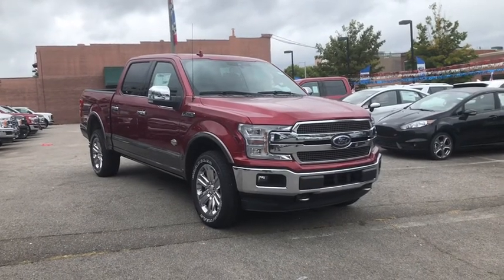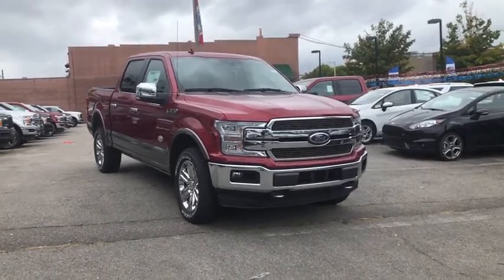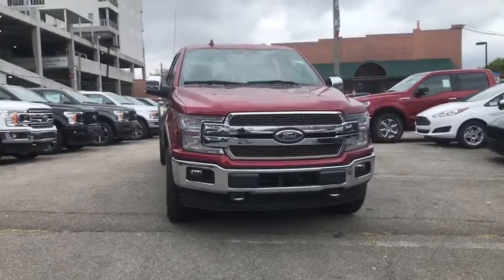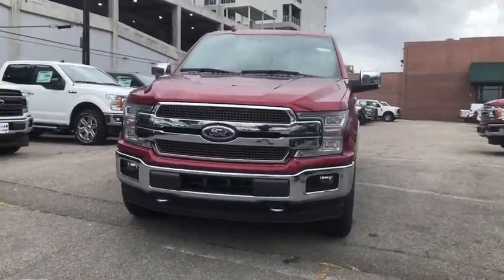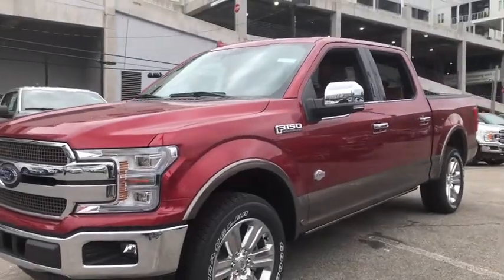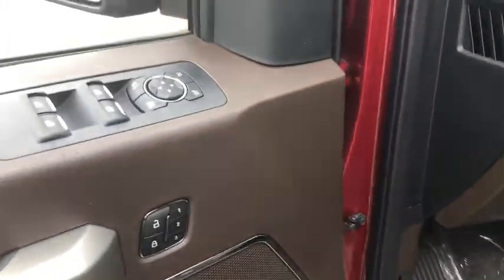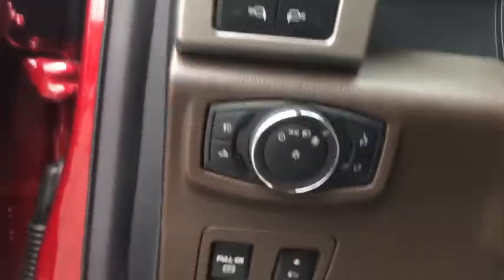2019 Ford F-150 Birmingham, Mountain Brook, Hoover, Fultondale, Trussville, AL 99281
Ruby Red New 2019 Ford F-150 available in Birmingham, Alabama at Adamson Ford. Servicing the Mountain Brook, Hoover, Fultondale, Trussville, AL area.
2019 Ford F-150 King Ranch - Stock#: 99281 - VIN#: 1FTEW1E48KFD39997

Adamson Ford
1922 2nd Ave S

Recent Arrival! Priced below KBB Fair Purchase Price!